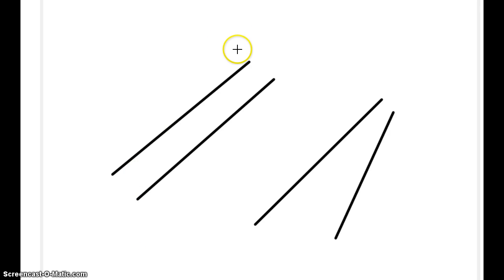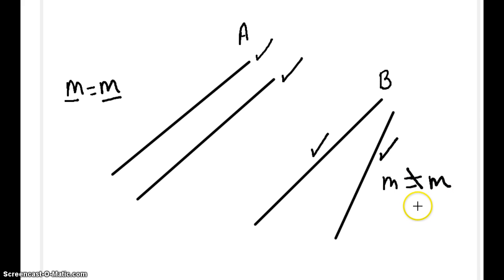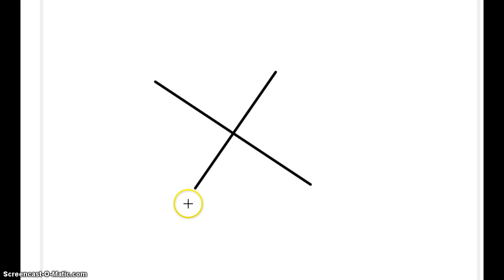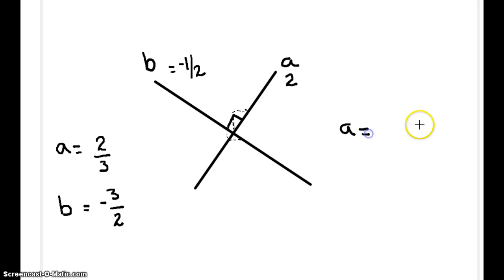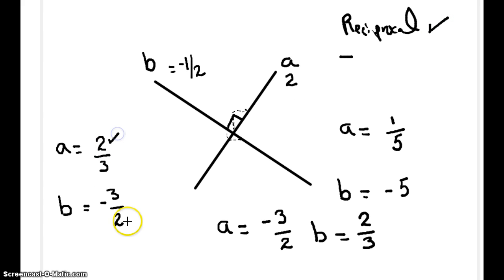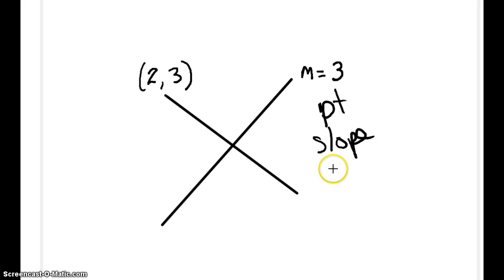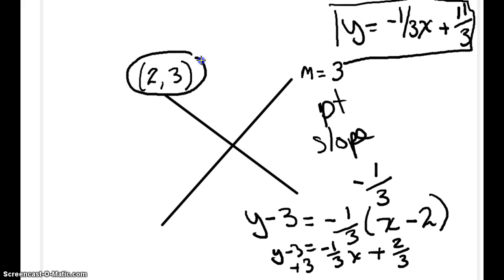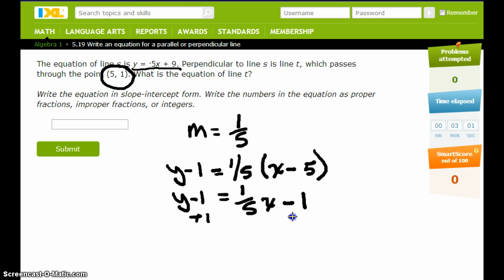Parallel and Perpendicular lines